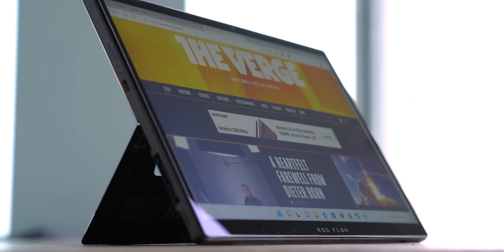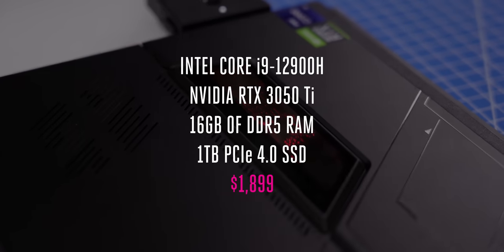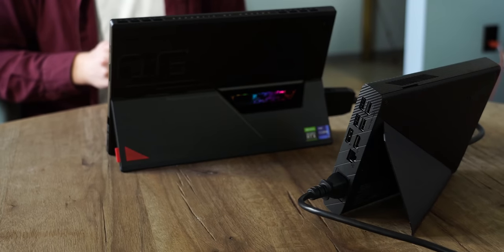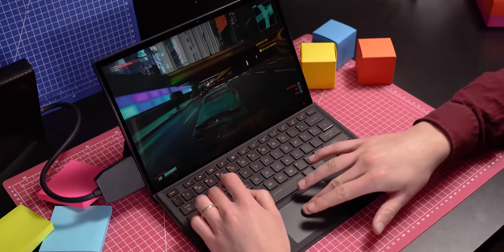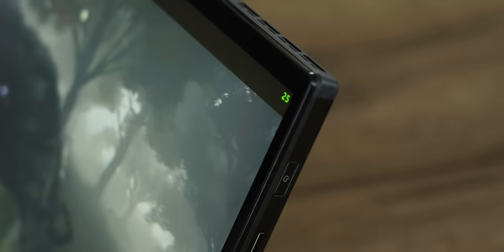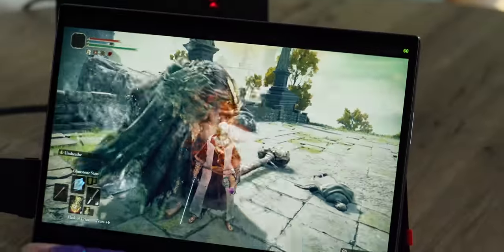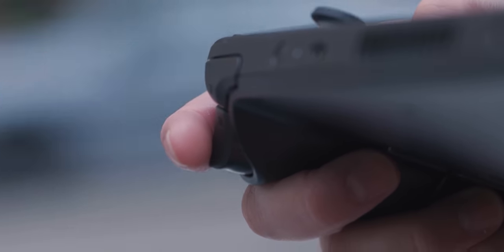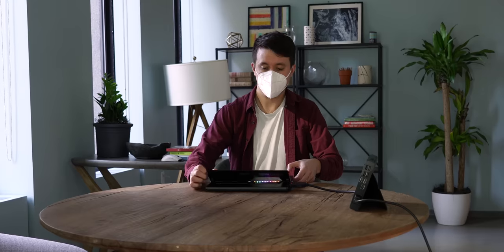ASUS ROG Flow Z13 review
The Asus ROG Flow Z13 is a gaming tablet that looks like a Surface Pro, but it can run many games at playable frame rates. It’s not an affordable device, and it can’t run demanding games well, but it’s an impressive effort.